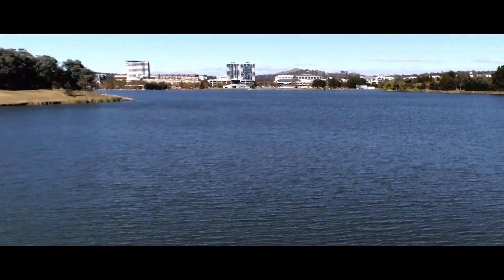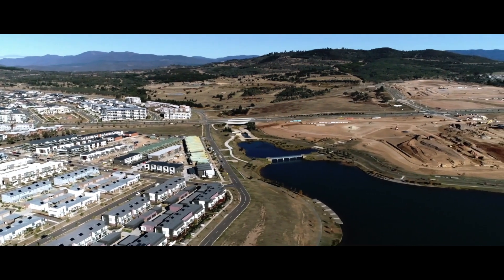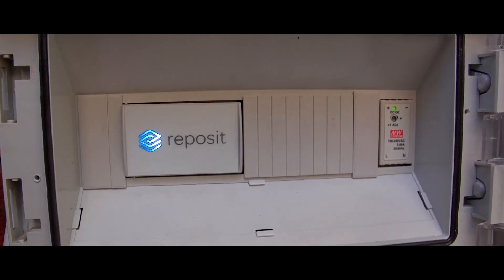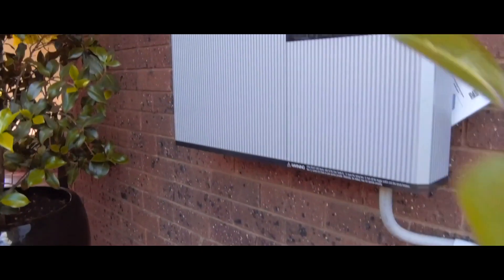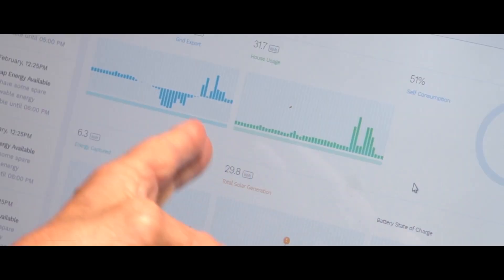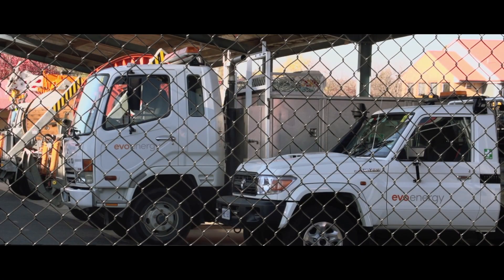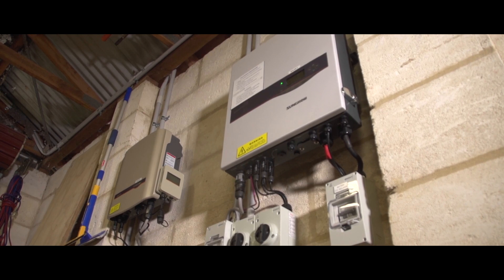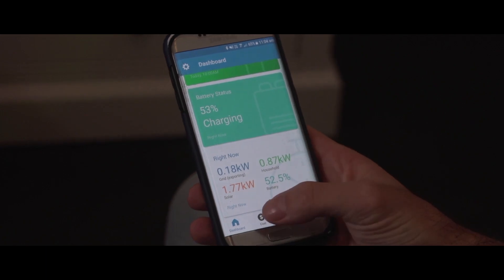Canberra VPP Project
The first and largest of its kind in the world, the award winning Canberra Virtual Power Plant project puts consumers with residential home energy storage in the driver's seat for delivering grid support services.